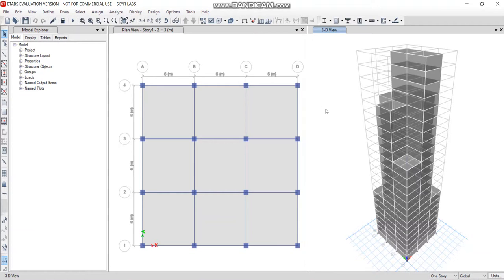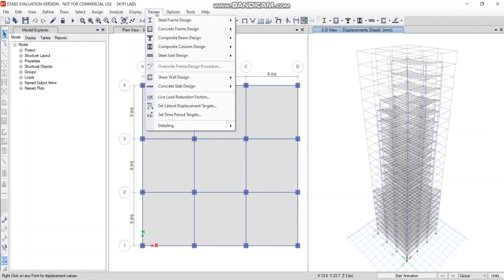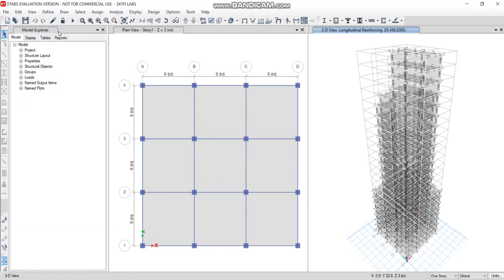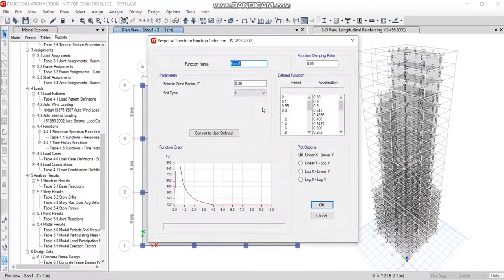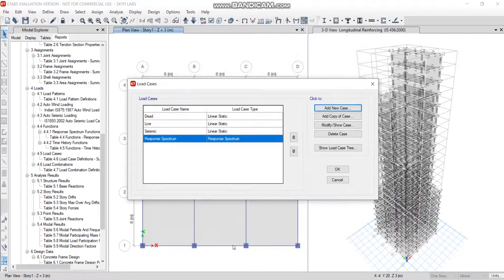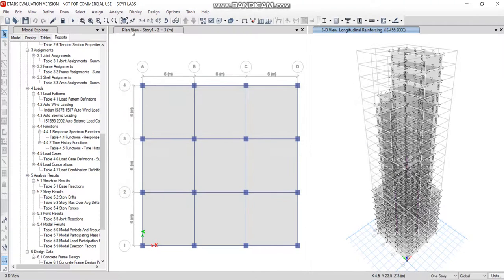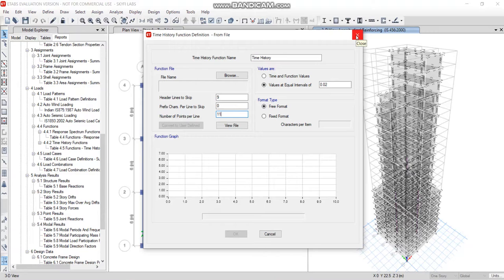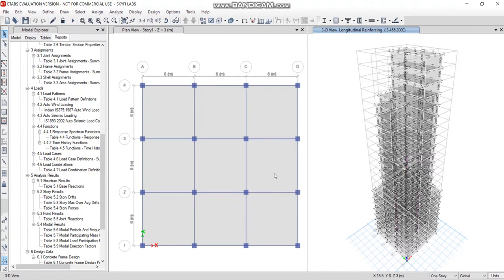Seismic Design-Project Assignment for Skyfi Labs Online Course-By Adarsh T Pillai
This video is made by Adarsh T Pillai of Saintgits College of Engineering as part of the final assignment of Seismic Design course from Skyfi Labs. The Seismic Design online video tutorials from Skyfi Labs was used to complete this project.
A great educational contribution by Skyfi Labs during this Covid 19 period to make such an informative course free for all.